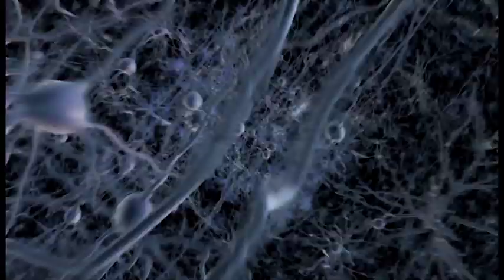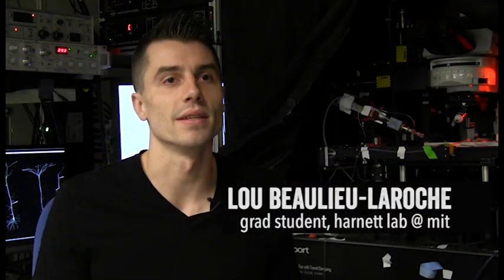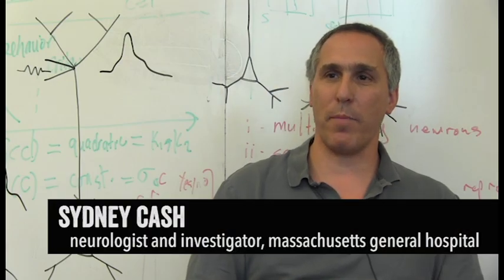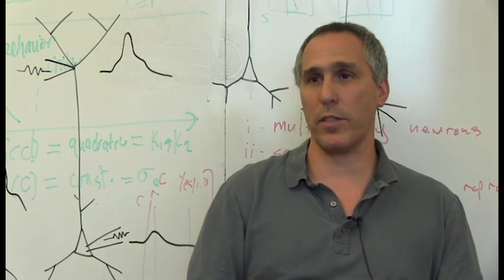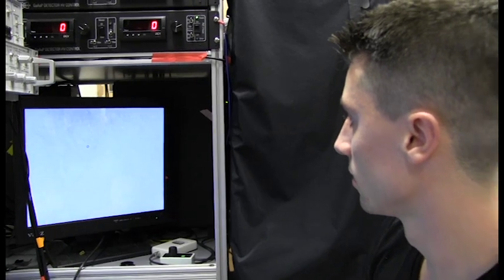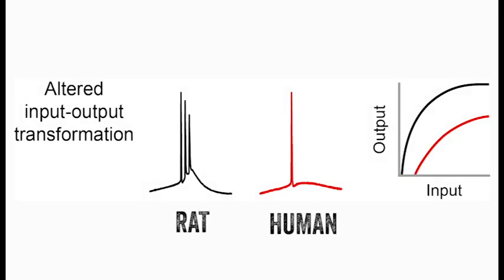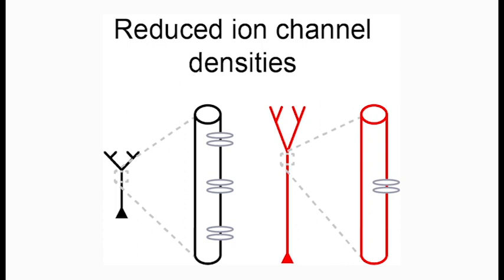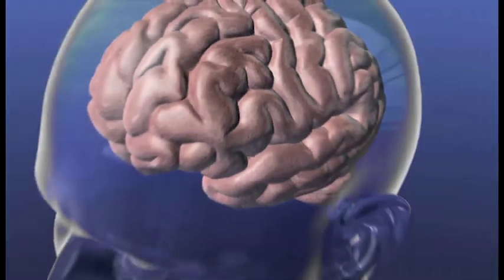Thinking Big: Enhanced Electrophysiology of Human Neurons / Cell, Oct. 18, 2018 (Vol. 175, Issue 3)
Beaulieu-Laroche et al. explore how the large size of human cortical neurons increases their electrical compartmentalization, which may contribute to computational power.

L. Beaulieu-Laroche, E.H.S. Toloza, M.-S. van der Goes, M. Lafourcade, D. Barnagian, Z.M. Williams, E.M. Eskander, M.P. Frosch, S.S. Cash, and M.T. Harnett. Enhanced Dendritic Compartmentalization in Human Cortical Neurons. Cell 175.